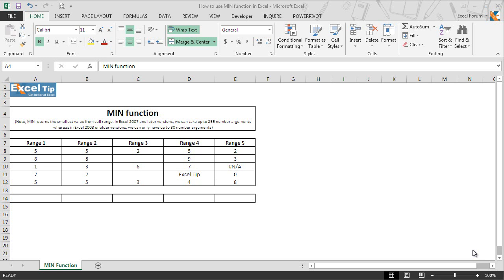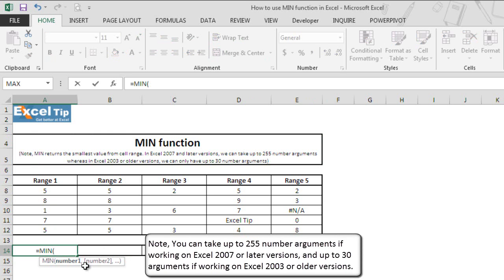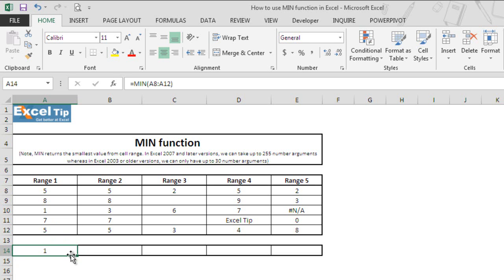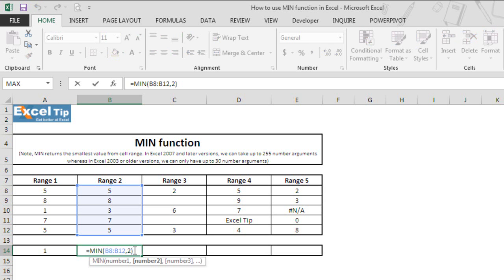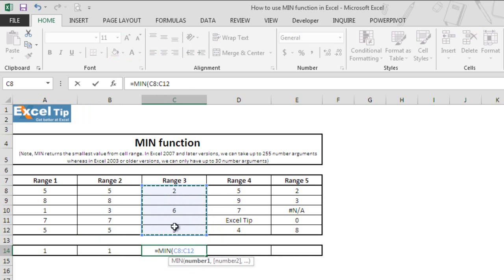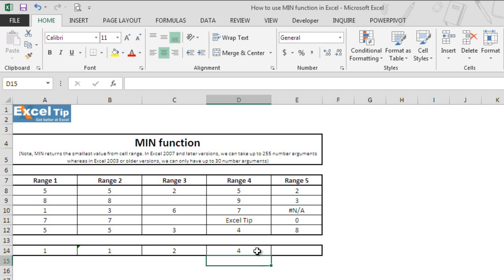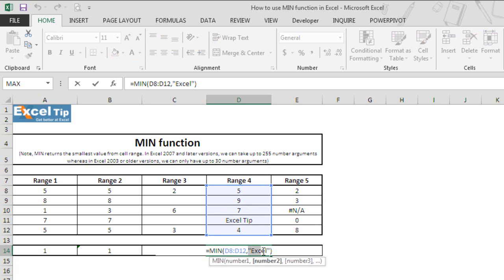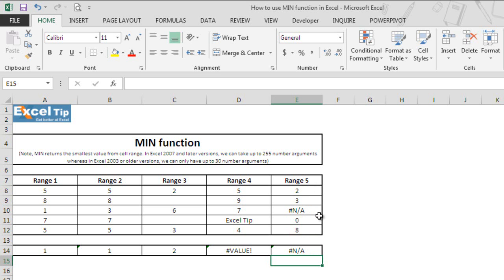How to use MIN function in Excel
This video tutorial shows how to use MIN function in Excel. MIN function returns the smallest or minimum value from the provided numbers, named range or array.
Look at the different examples taken in this tutorial to make the better use in real world.